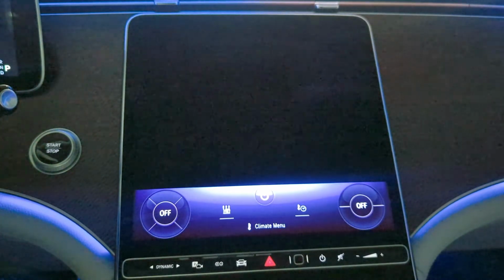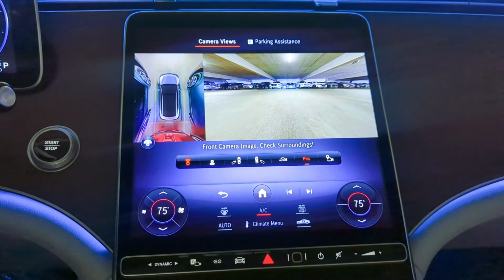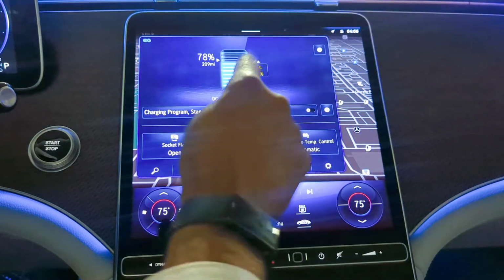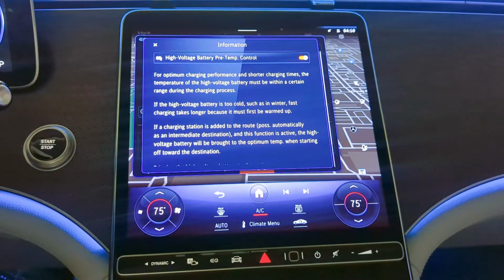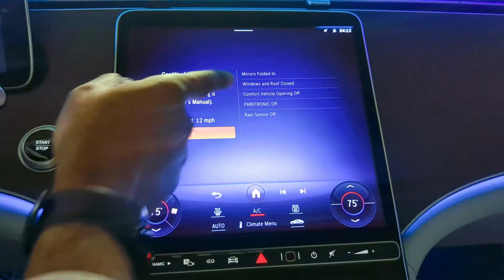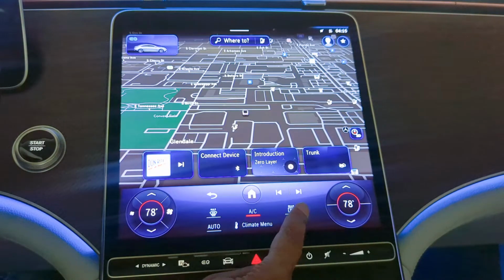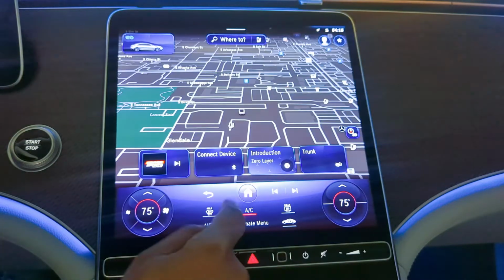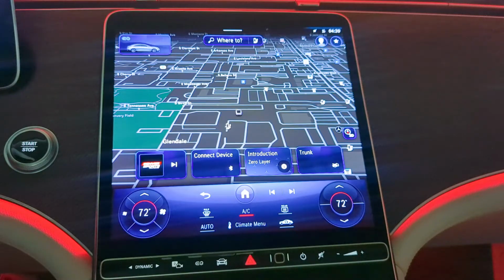2024 EQE350 MBUX Tutorial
A quick walk through of some features of the Mercedes-Benz MBUX. Other videos to come. Visit in person as well.

Marvin
Mercedes-Benz of Denver
950 S Colorado Blvd
Denver, CO